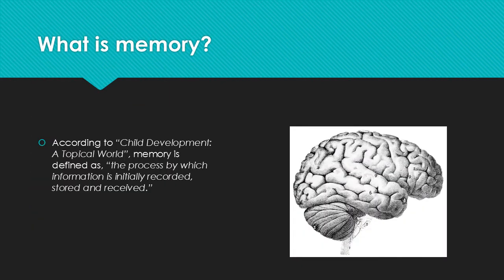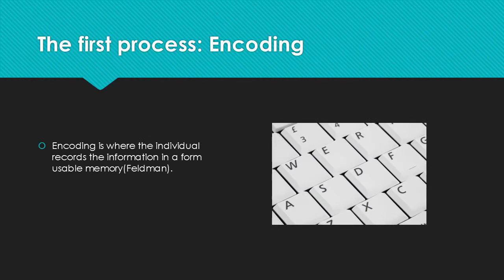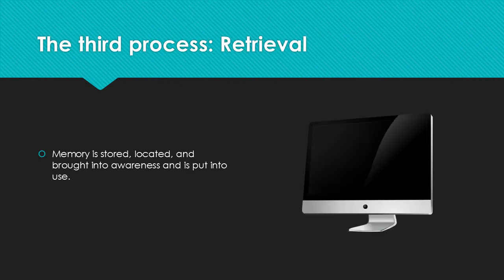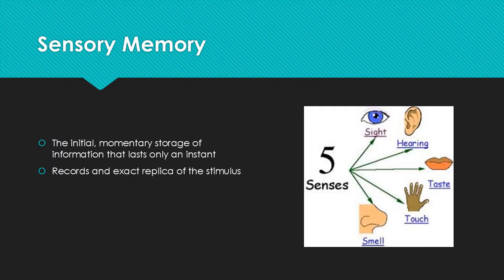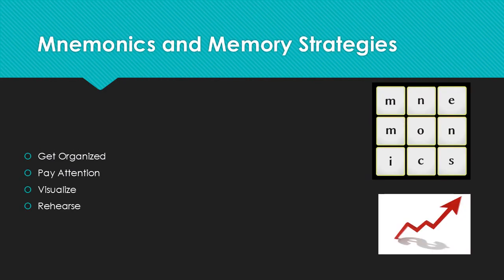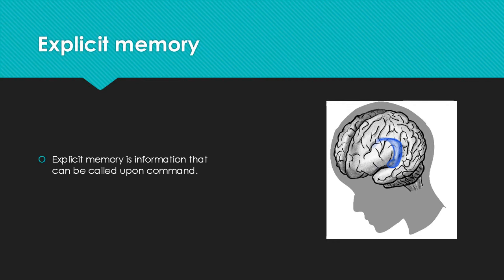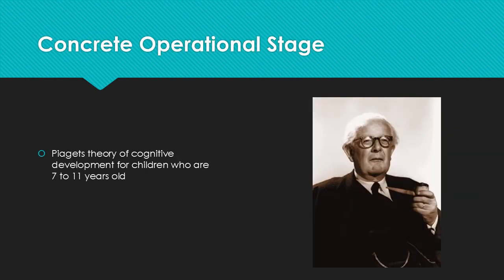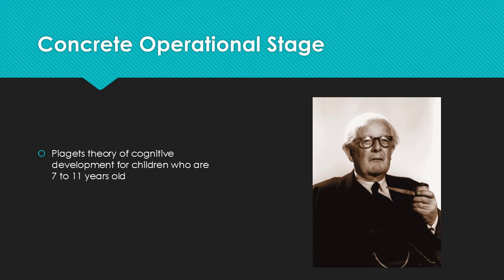Cognitive Development Middle Childhood final